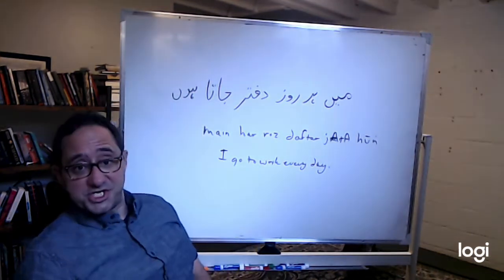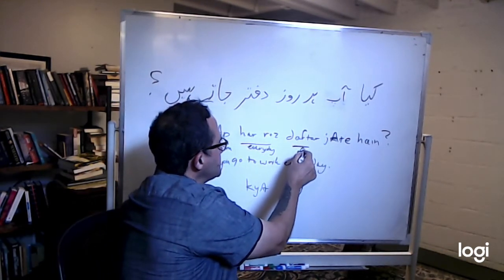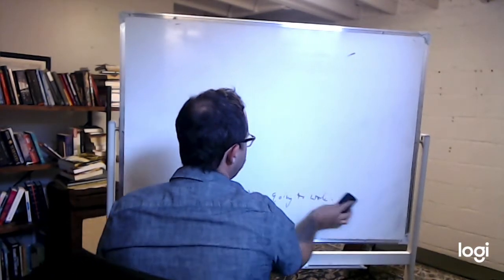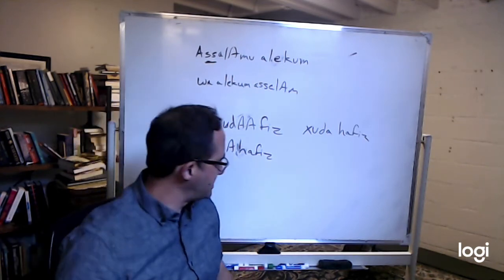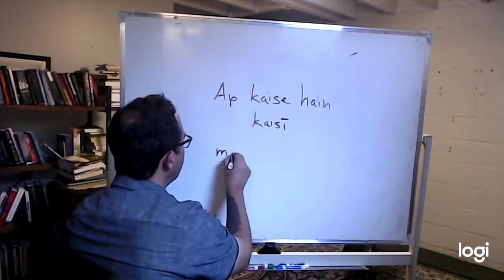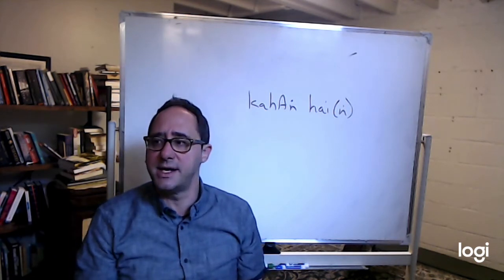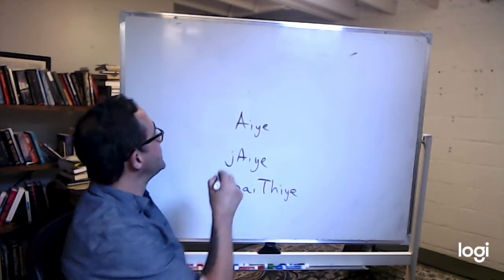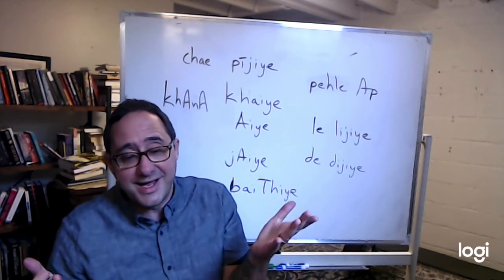Learn Urdu Script- video 35 - Urdu conversation: *CONCLUSION*- asking questions & various words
What a journey we've been on together!  It's been a great honor to help you in your beginning efforts to learn Urdu.  Today, I explain how to create questions in Urdu and I give you some parting vocabulary for basic conversations.  Make sure to get my book below in order to get more vocabulary, along with detailed pictures teaching you how to write those words.